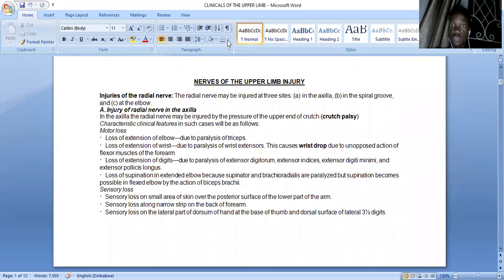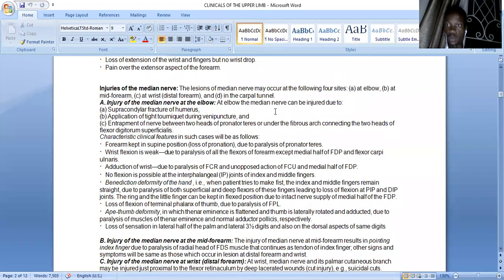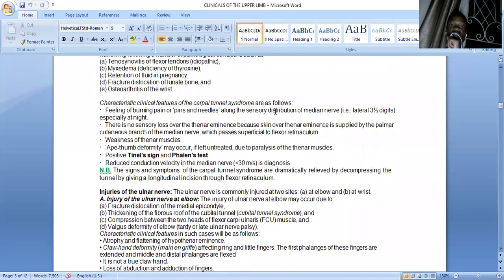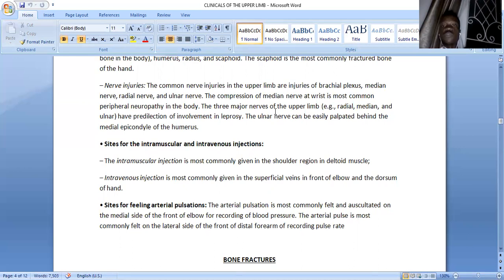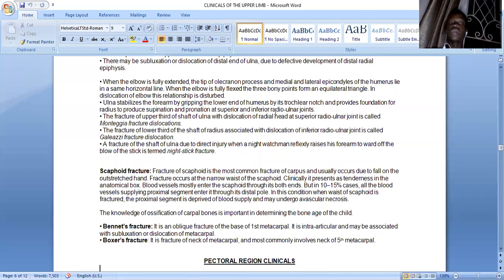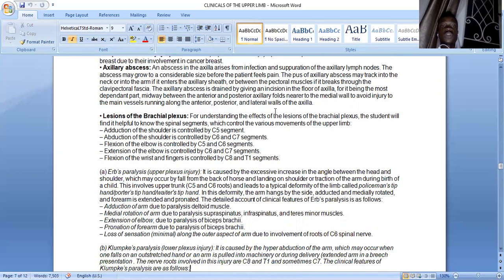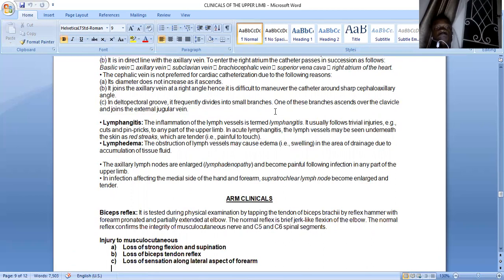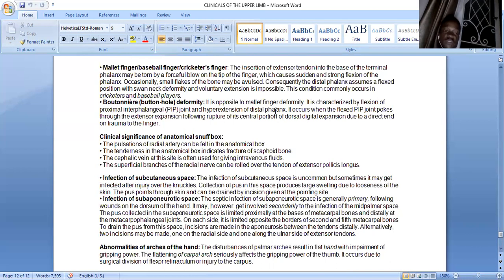UPPER LIMB ANATOMY CLINICAL CORRELATES